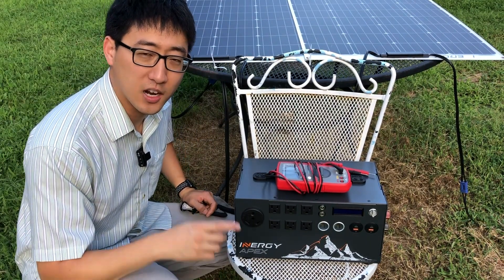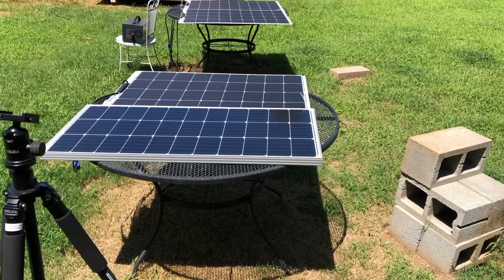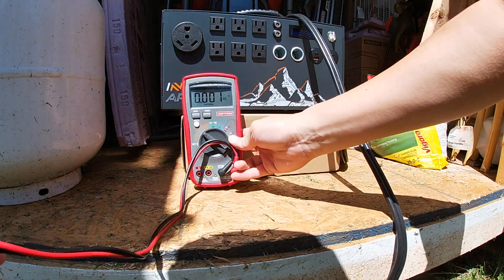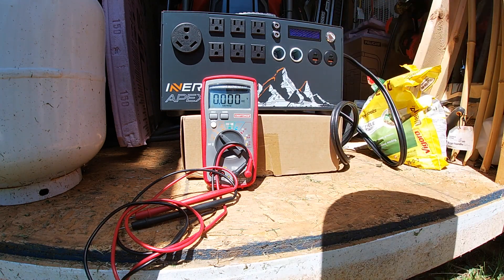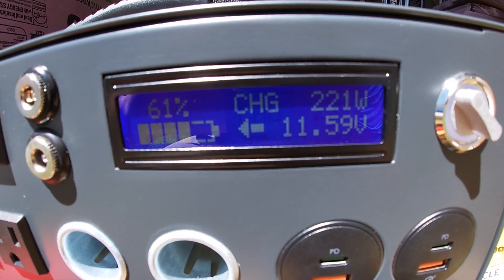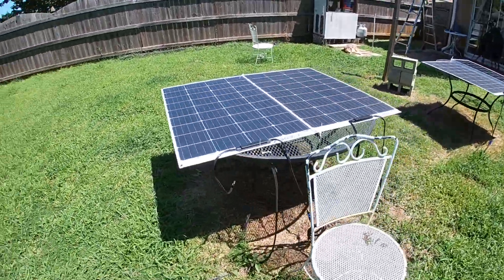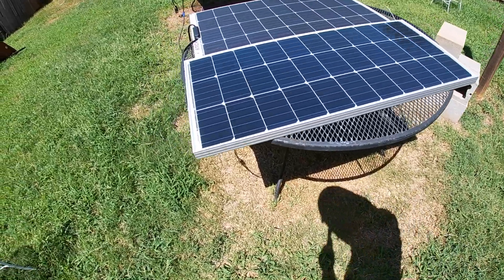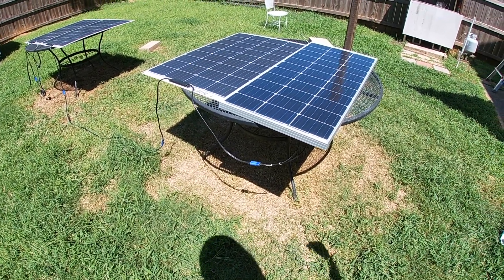UPDATE 08-19 | Review Inergy Linx Panel performance | Watch before you buy | poor performance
Update video Review on the poor performance series of the Inergy Linx 100 Solar Panels.
Sure they are light, flexible, and portable, but is that worth the poor performance?

The 4th Renogy solar panel shown in the video is RNG-100D-SS
Renogy 100 Watt 12 Volt Monocrystalline Solar Panel (Compact Design)

In this video we test the long 30 ft cable and each panel separately. It does not seem there is a problem with the 30 ft cable. Seems to operate as expected. It does however seem that each panel is outputting around ~50 watts ish. Considering it's marketed as a 100 watts panel, it seems a bit poor on its performance factor. The test was done on a bright sunny day, with almost perfect alignment over the sun. No cloud cover.

I purchased everything in this video with my own money. Everything in the video is my personal opinion.

Linx Panel Specs
Solar Capacity:  100 Watts
Cell Type:  Monocrystaline
Semi Flexible: Flex up to 30 degrees - ETFE Lamination
Voltage at Max Power: (Vm) 17.6V
Current at Max Power: (lm) 5.68A
Dimensions:  26" W x 40" H x .75" D
Weight:  8 lbs.
Connection Type: EC8
Pre-drilled holes in each corner with brass grommets for fast mounting and securing
Chainable for multiple panels (up to 5)